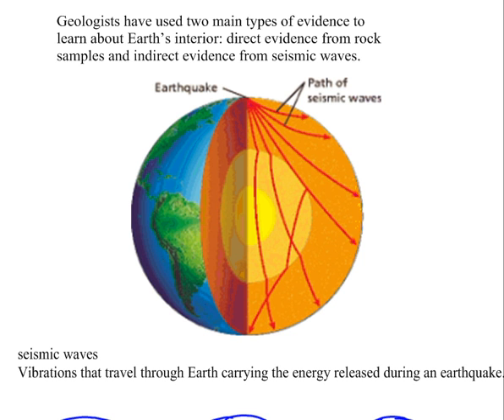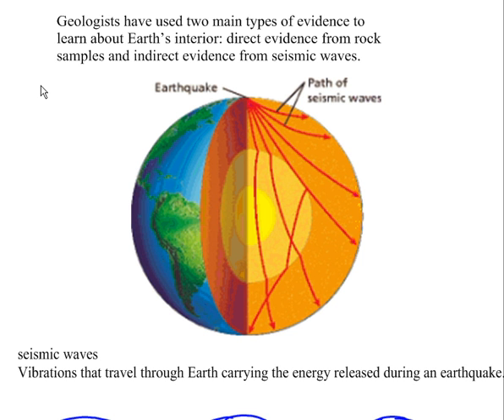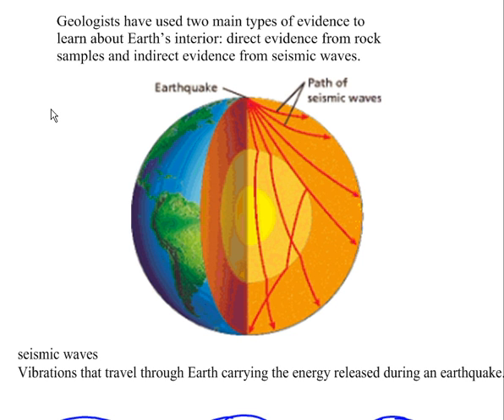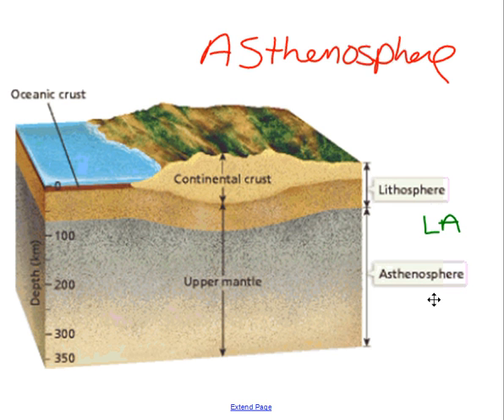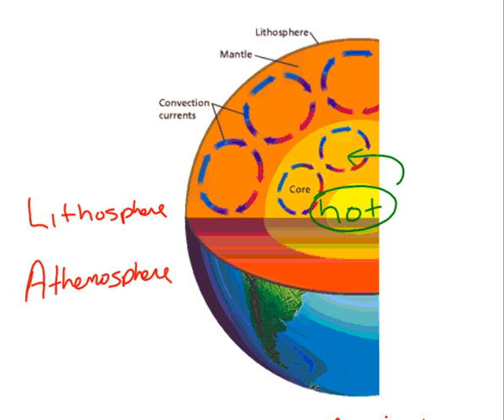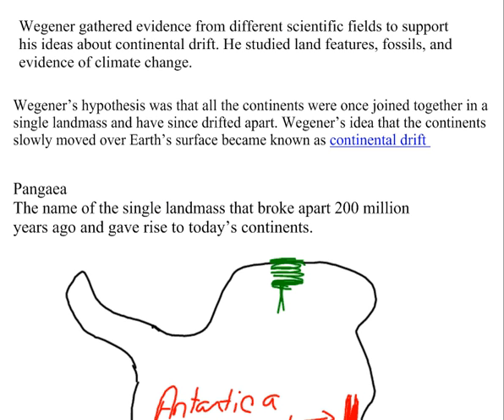Earth Science Review Video 1 Beardsley